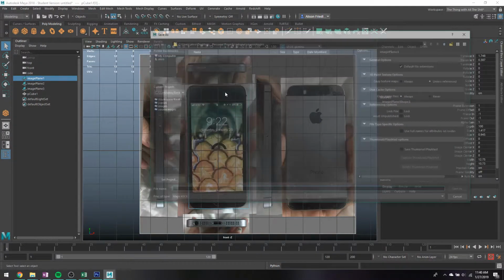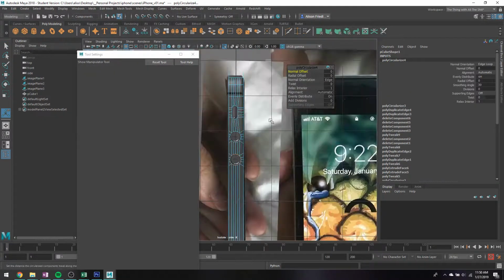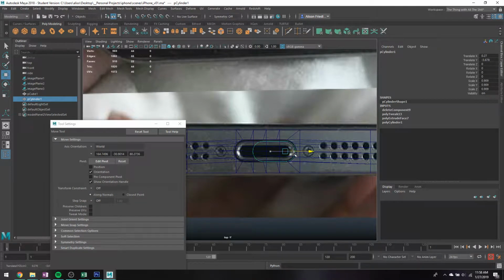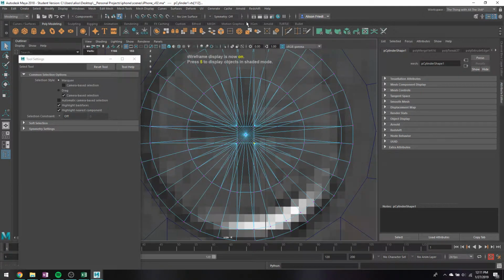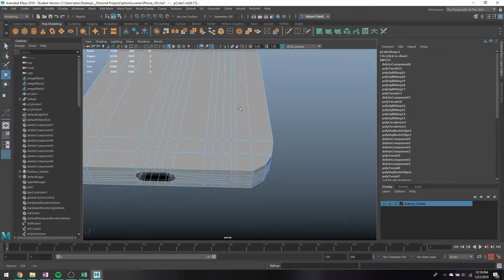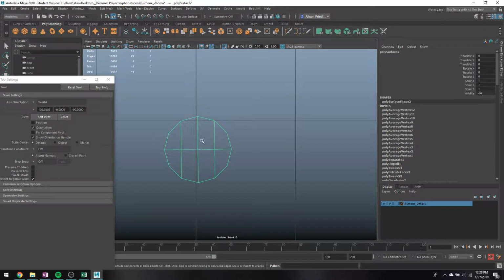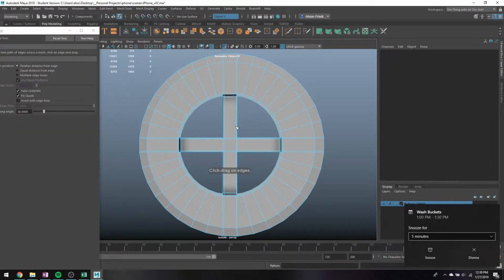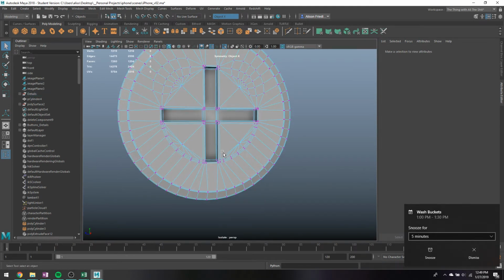Real-Time iPhone Model Part01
Did this as a demo for my students.
One of these days I'm going to go back and actually finish the model.